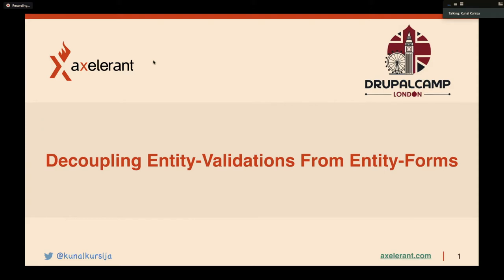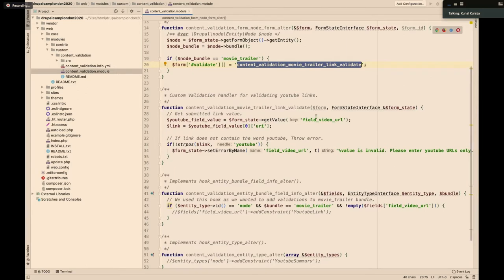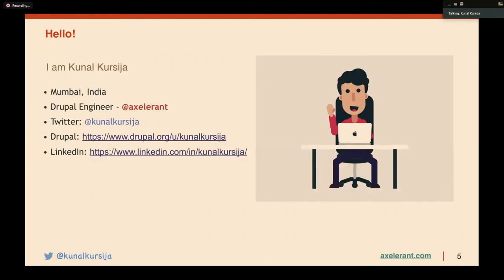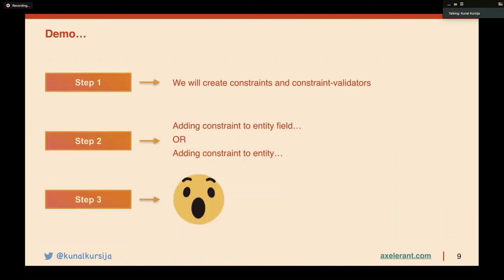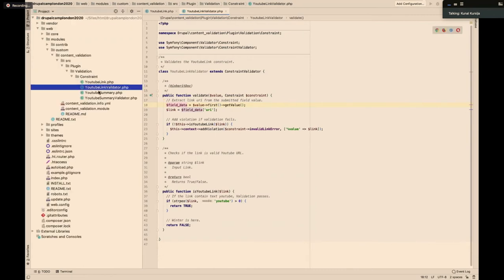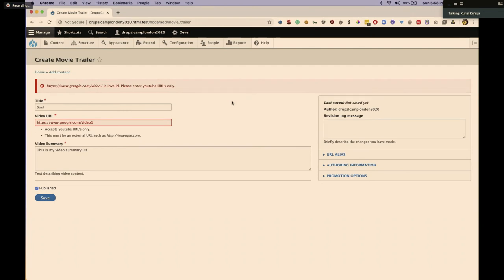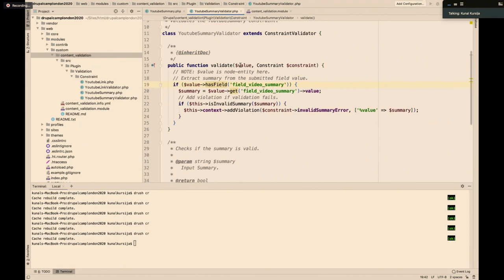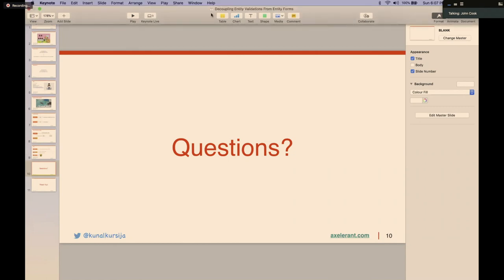Decoupling Entity-validations from Entity-forms - kunalkursija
Entities are an integral part of the Drupal ecosystem and almost every entity in Drupal is linked with forms. Thus Drupal provides a beautiful Form API that helps in building, validating and submission of forms. All three stages are very important and have their own significance. But our focus throughout the session will be the form validation aspect.

To perform custom server-side validations on forms we often write validate functions in Drupal which always do the job. But there are some negatives to it, Example: Validations don’t run when you try creating/editing the entity via means other than entity form. Perhaps this problem was assessed and tackled in Drupal 8 by the introduction of Entity validation constraints.

In this session we will be learning about the following:

Problem with form API validation

Creating custom validation constraint

Applying validation constraint to the entity field

Applying validation constraint to the entity

Running validations for REST API requests

The Demo

At the end of this session, users will have a clear understanding of how decoupling entity validation from entity forms allows validations to be independent of form submissions.